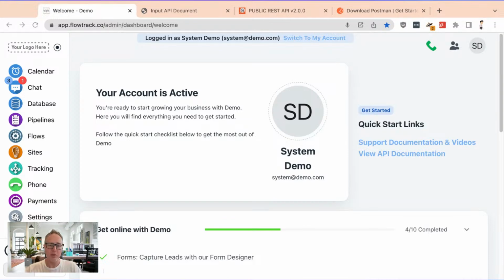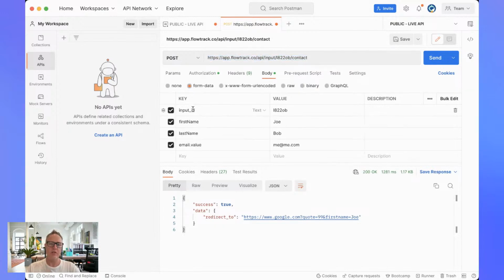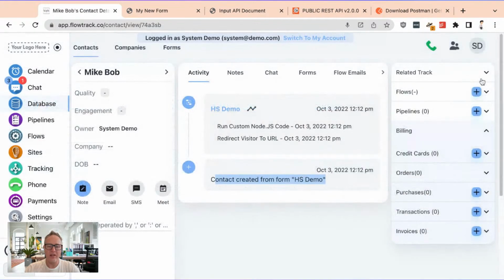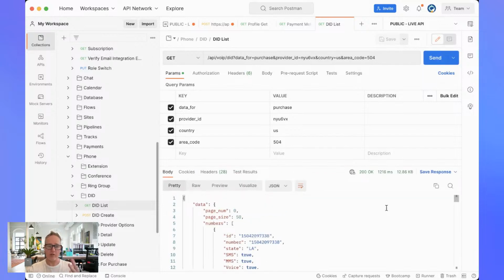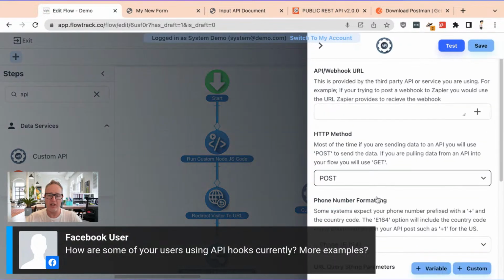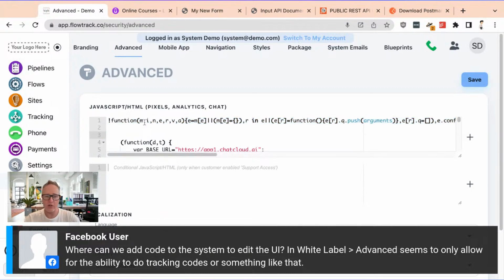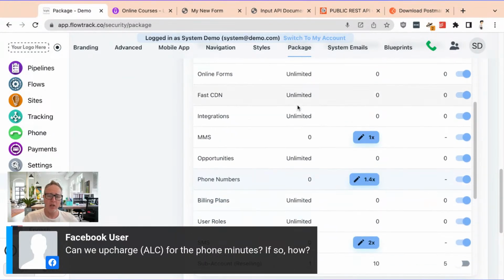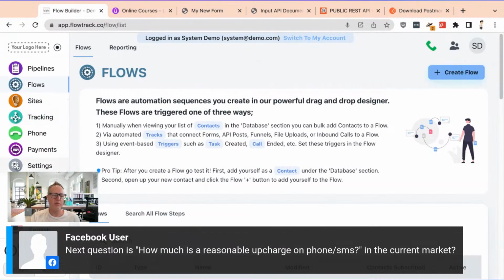Drag & Drop API's with FlowTack. Posting Data To The Home Services API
Today we are going to show you the two ways you can connect to FlowTrack API's

1) Using the 300+ API Endpoints
2) Using Custom API Endpoints you create with Drag & Drop

Next we're going to show you how you can manage API access for your Apps and Teams